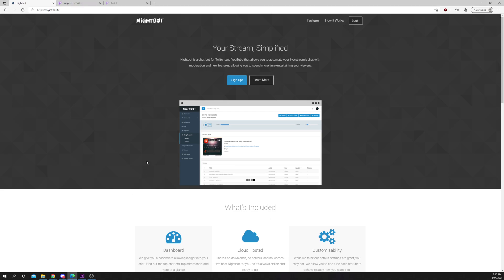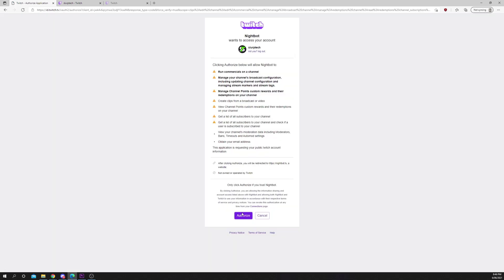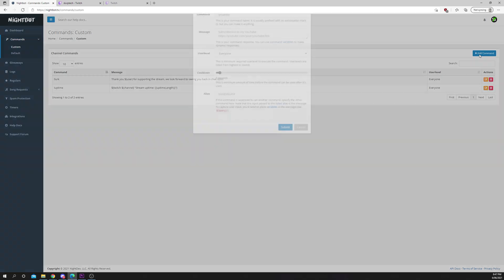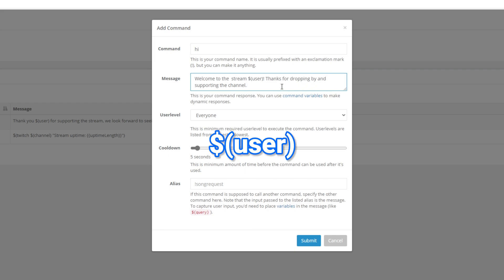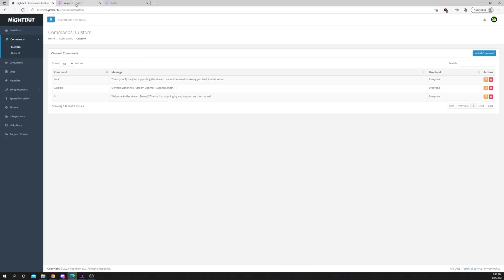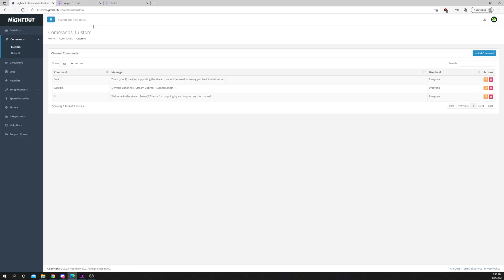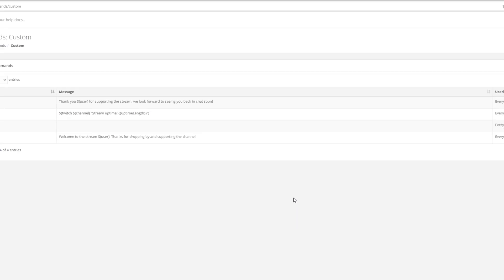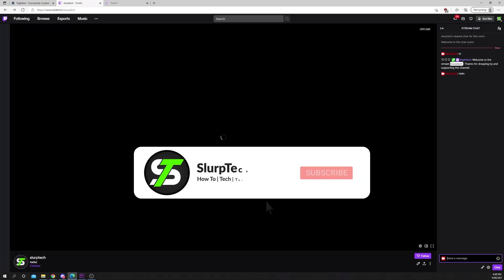How to Make a Welcome Message with Nightbot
Nightbot commands allow you to create a welcome message that will be sent to any user that greets you in your chat. The welcome message is setup using commands for popular phrases or greetings, such as “hello”, “hey” and “hi”. Whenever a viewer sends one of these messages in the chat, they will be welcomed by Nightbot.

The welcome message is completely customization and can say anything you’d like. A user tag can also be used to mention the user receiving the welcome message.

The easiest way to setup multiple trigger words or commands is using the Nightbot alias feature. This allows you to create a new command name and have Nightbot recognize it as the same command, replying with the same response.

It is also good practice to include a cool down period for your welcome messages. This prevents the chat from being spammed by Nightbot welcoming viewers. It also prevents your viewers from abusing the feature.